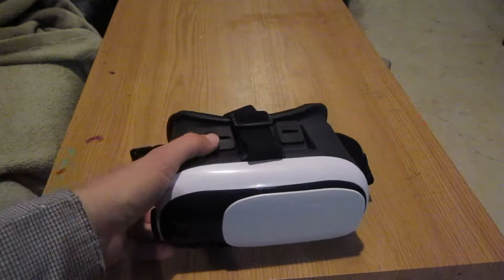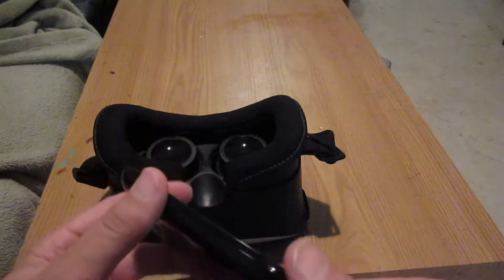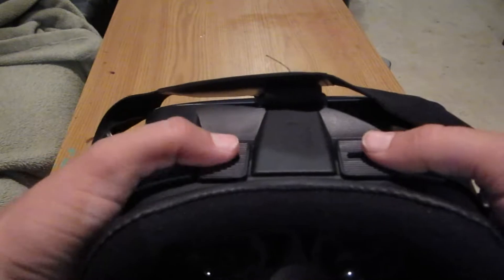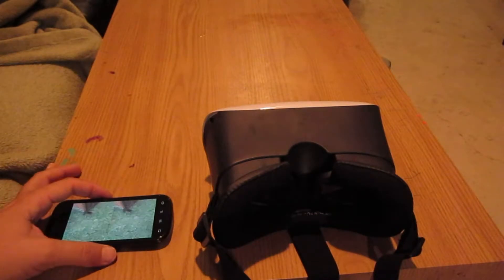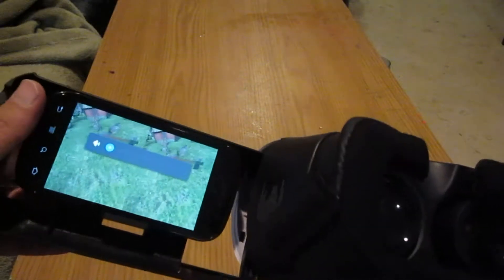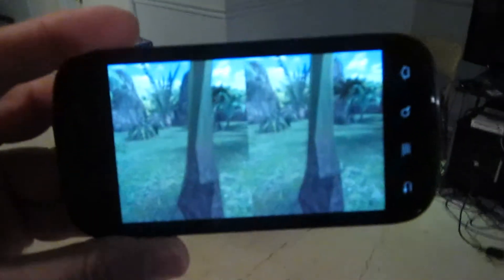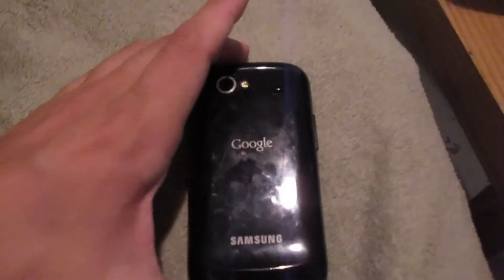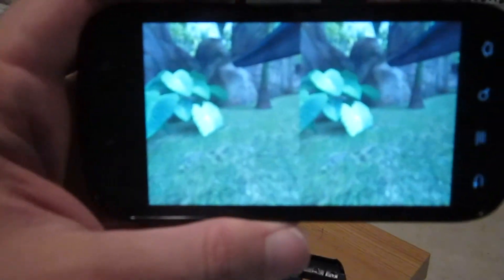3-D Virtual Reality Headset for Your Device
Here is a neat little contraption that allows you to see 3-D and play virtual reality games on your android or iphone phones and tables. It is similar to the old fashion sterioscopes that would take two different pictures and combine them is a special pair of glasses to create the illusion of a 3-D image, only upgraded to the modern century with the aid of modern computer electronics.  In this video  we demo how the oracle virtual reality headset works, and talk a little about some of the fun games you can play with these devices.  Some games require a gyro to play, but others can be done on normal phones with just the screen tilt sensor. 3-D is still in its infancy, but what is out there is still so much fun to play around with.